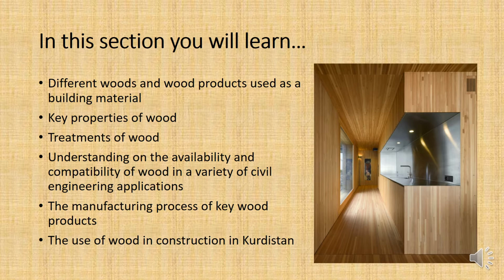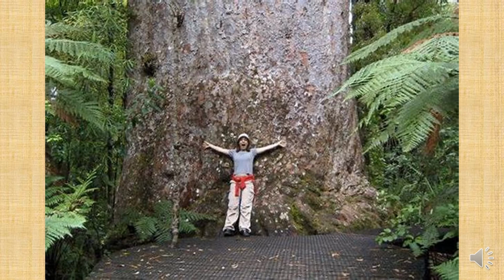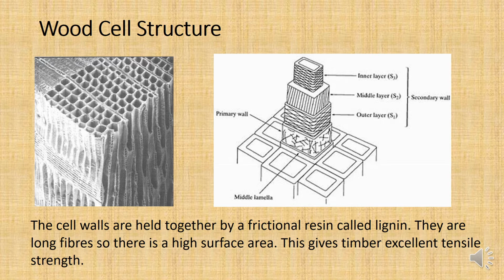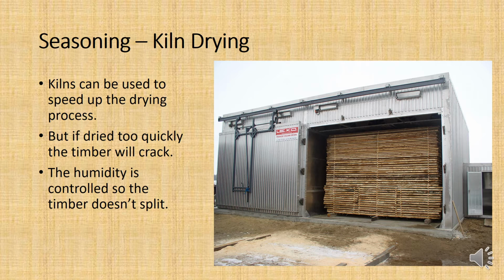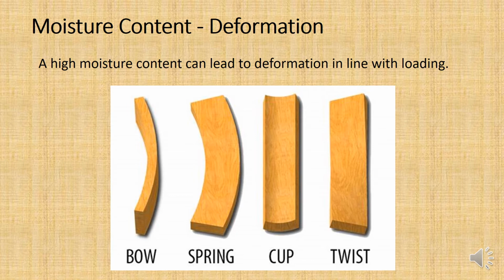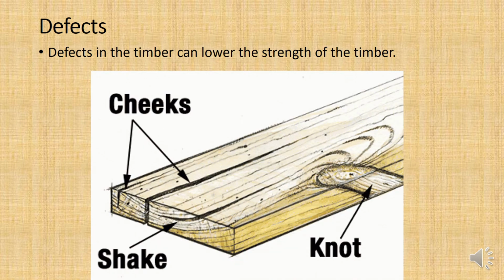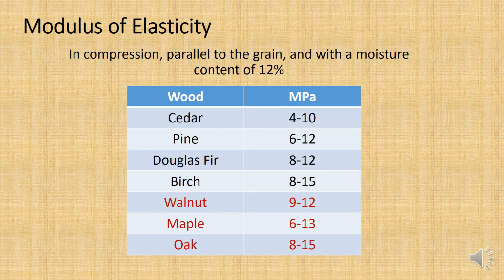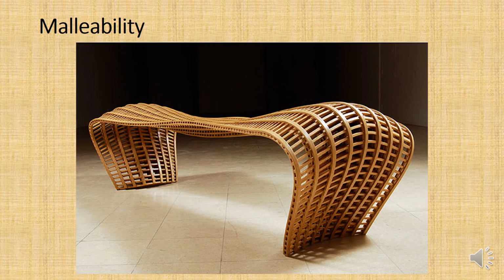7.2 Wood and Wood Products part 1